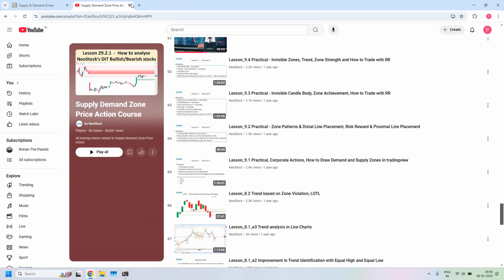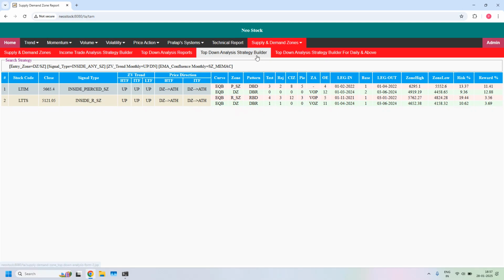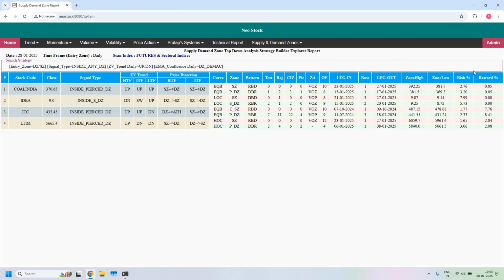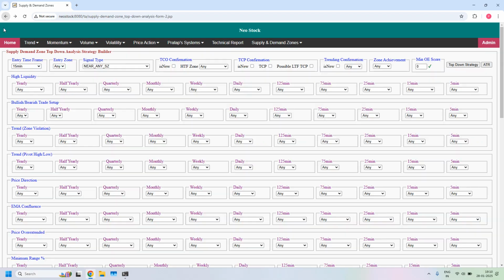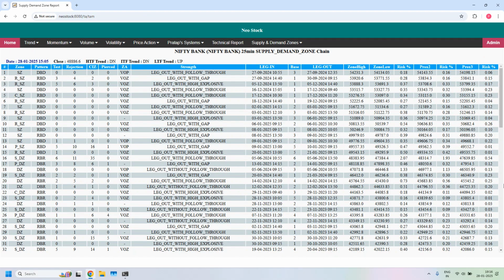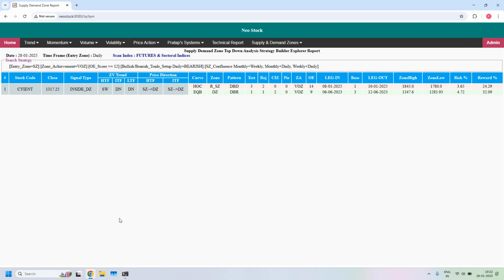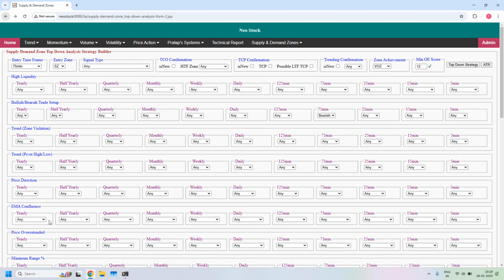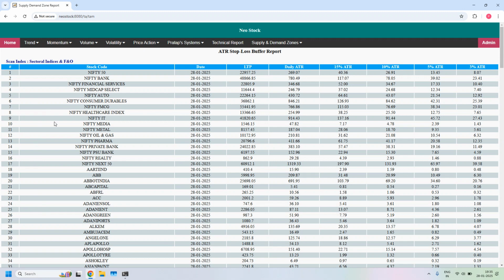NeoStock Supply Demand Zone Reports (28-Jan-2025)